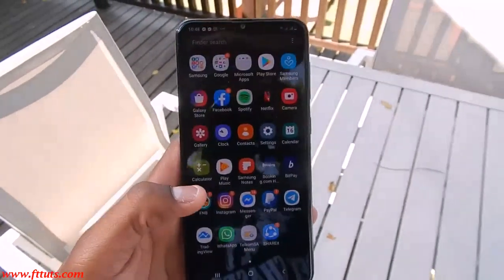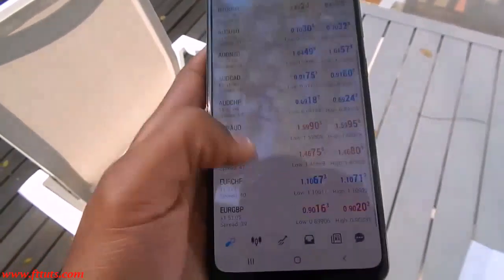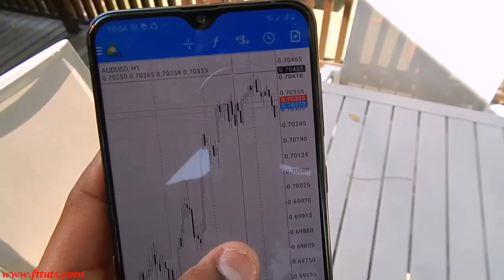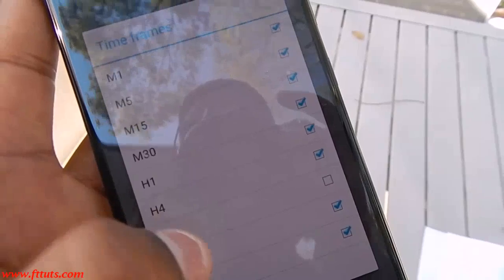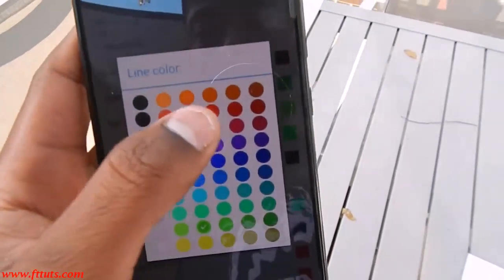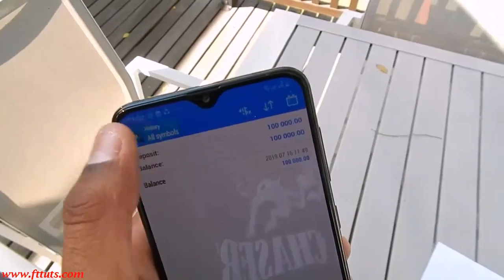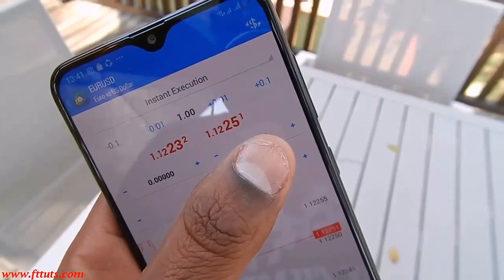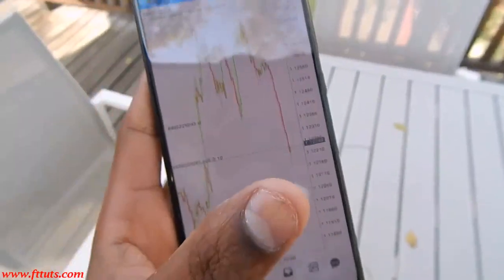04 How To Use MetaTrader 4 Platform Step by Step Guide